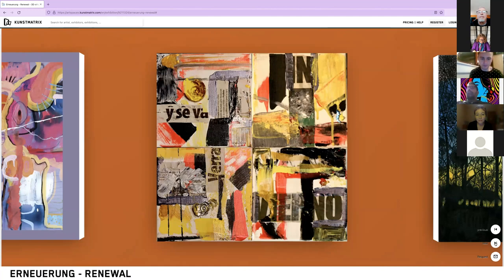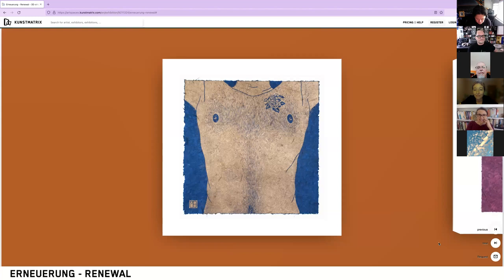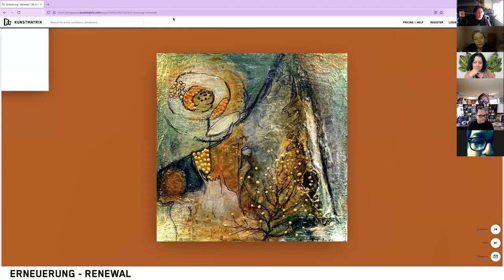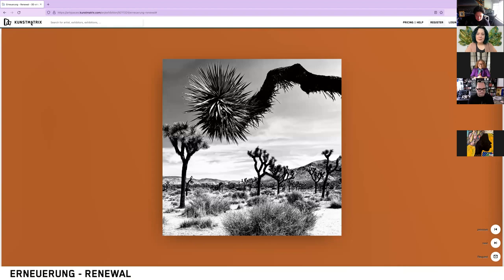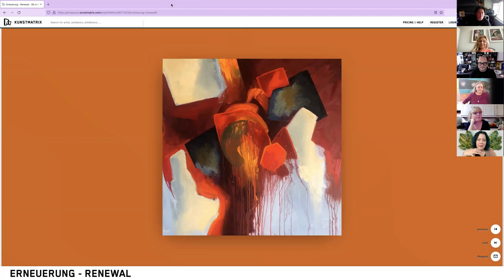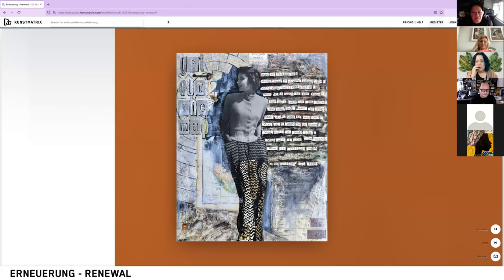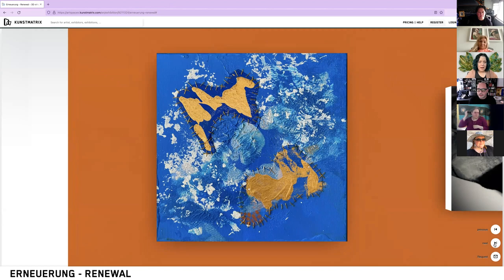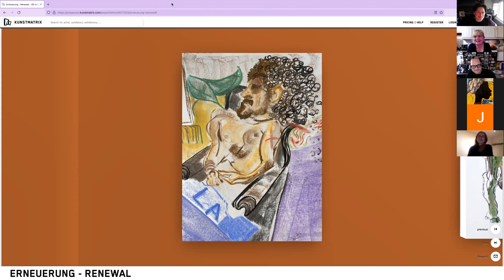Kunsthaus RoZig presents "Erneuerung" Artist reception and virtual opening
Opening reception and walkthrough of the online Gallery "Erneuerung"
Artist showing in this gallery:
ADEOLA DAVIES-AIYELOJA (US)
ALEJANDRO VEGA GAONA (MX)
ALEXSANDR KAPITANCHUK (RU)
AUSTIN LUBETKIN (US)
DARIA SETEVINETS (RU)
DAVID B ARENAS (US)
DAVID MIRRA (MX)
ERIC SANDERS (US)
GABRIELA DUMITRESCU (GER)
HOLLY HAWK (US)
KAMELYTA (US)
KRISTINA GEILER (RU)
LARRY CAVENEY (US)
LAVILLIA (GER)
MARGARITA GODGELF (RU)
MARGARITA SULIAEVA (RU)
MARIA VICTOIRE DE BÛTER (GER)
MARIX ARIAS CLEMENTE (SPAIN)
MARTA FEINSTEIN (US)
MATUK (UK)
MAYRA LITUANIA MONTENEGRO TAPIA (MX)
MIRELLE ORTEGA (MX)
MONICA MARKS (US)
NATALIA KUCHINSKAYA (RU)
NIRALI THAKKAR (US)
PHTT (RU)
PENNY STUART (IRE)
PRAMOD PRAKASH (INDIA)
SANCHANA KRISHNAN (US)
SHALLA JAVID (US)
TANIA KUPRIYANOVA (RU)
YOCHI YAKIR-AVIN (US)